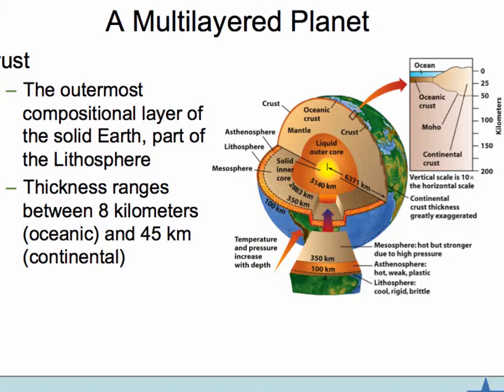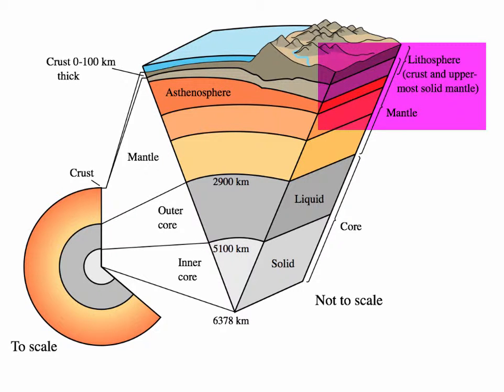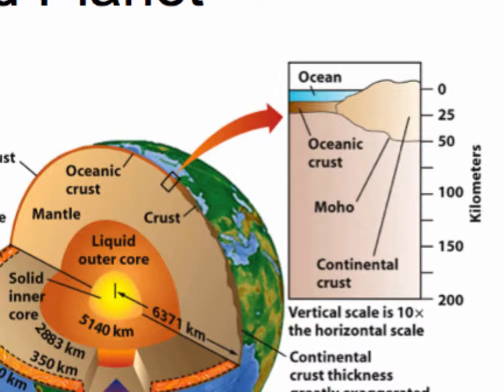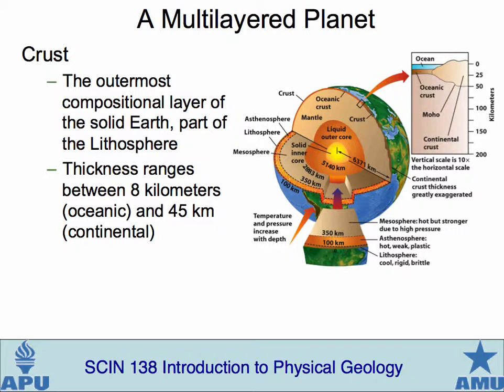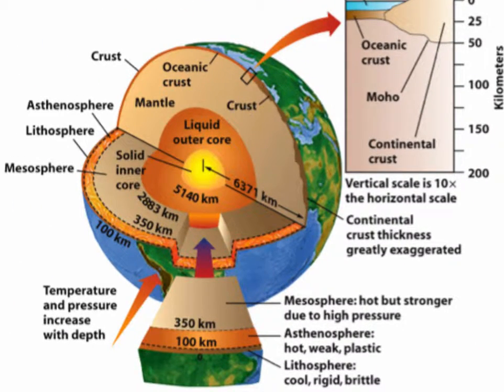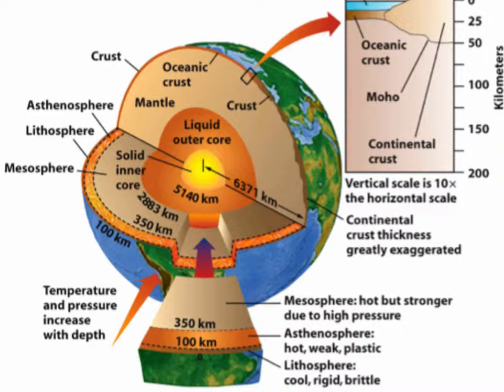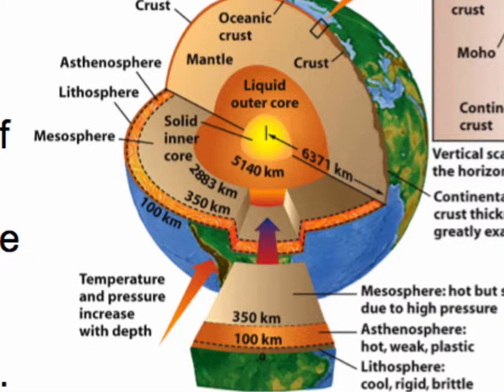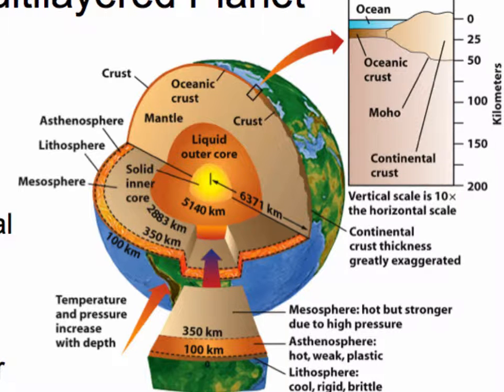Chapter 5.4 layers of the earth